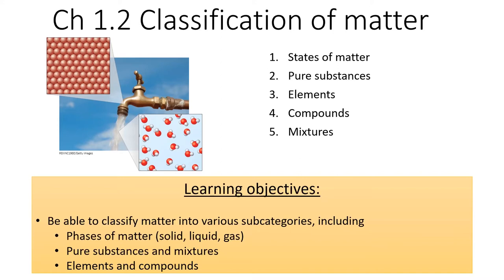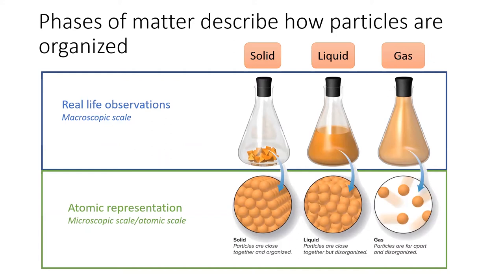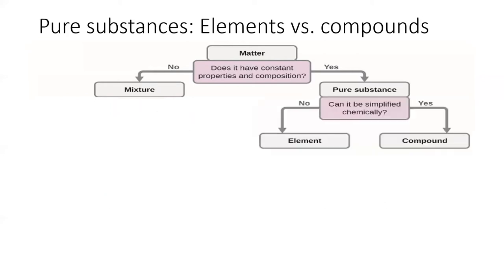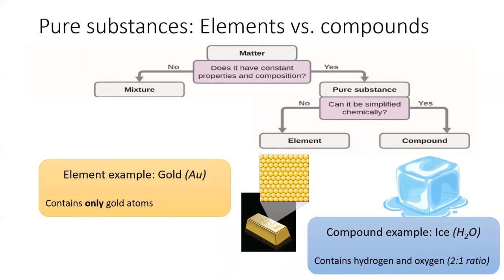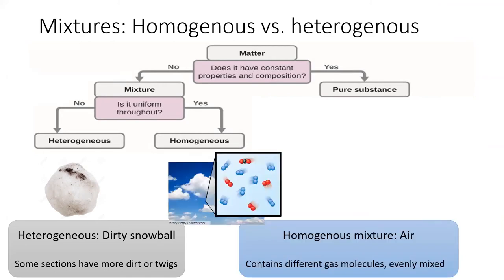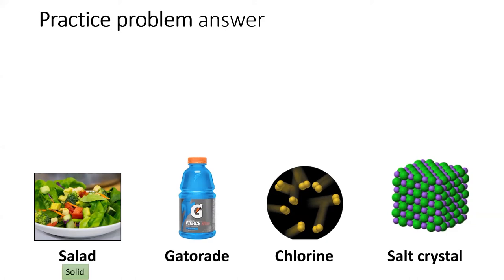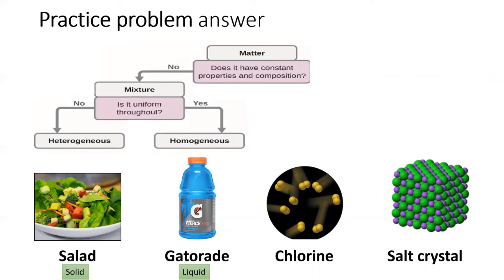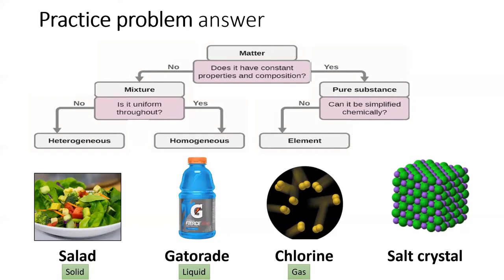1.2 Classifications of Matter